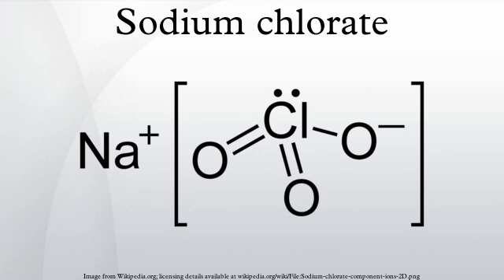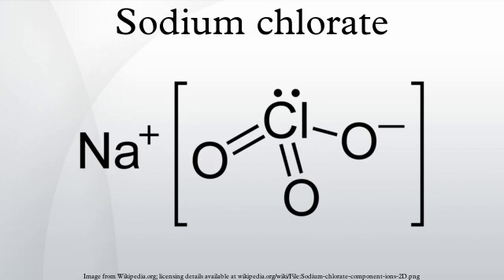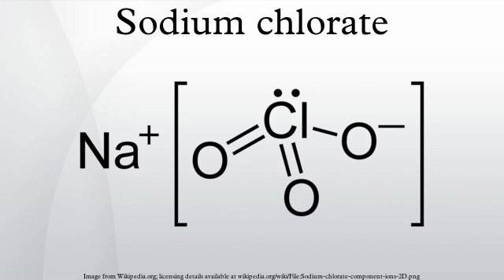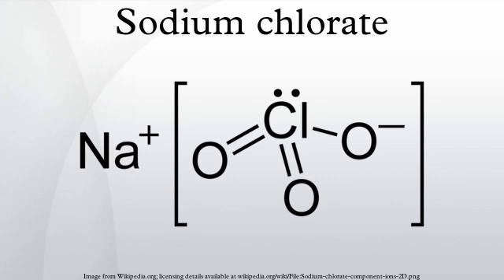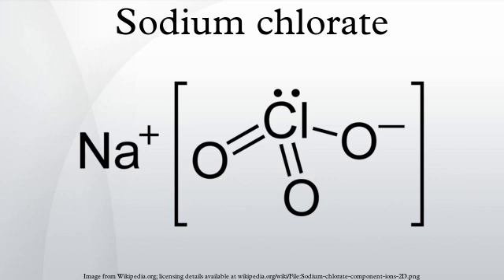Sodium chlorate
Sodium chlorate is an inorganic compound with the chemical formula NaClO3. It is a white crystalline powder that is readily soluble in water. It is hygroscopic. It decomposes above 300 °C to release oxygen and leave sodium chloride. Several hundred million tons are produced annually, mainly for applications in bleaching paper.